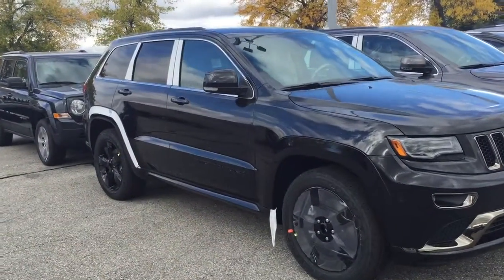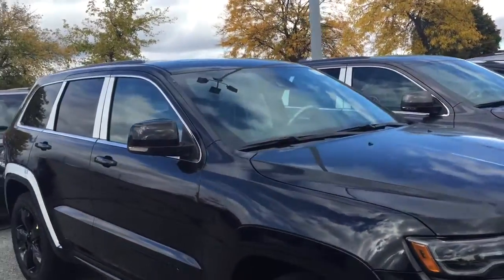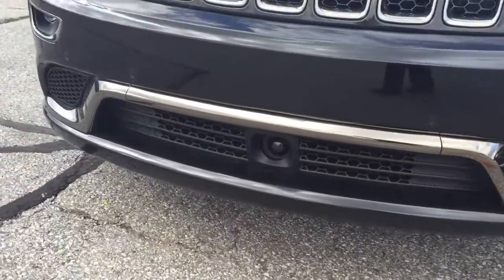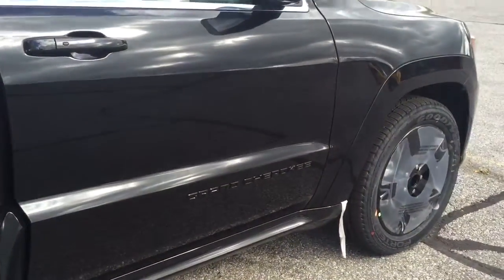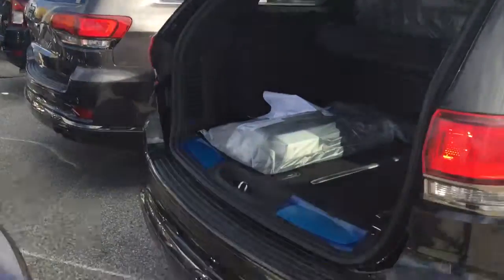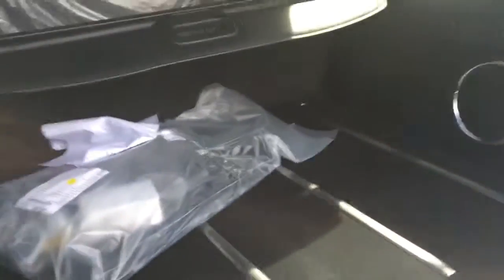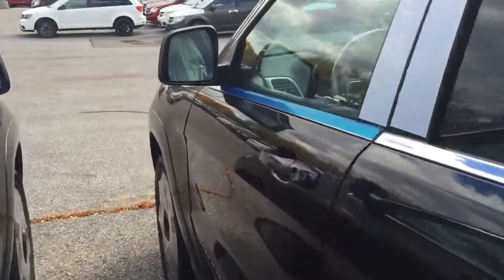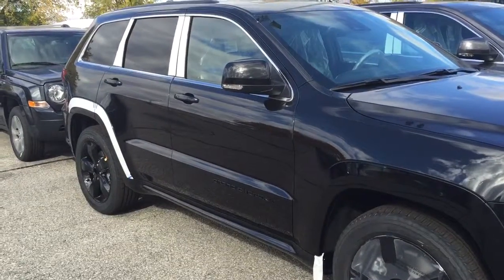Jeep overland for David at Scarborotown